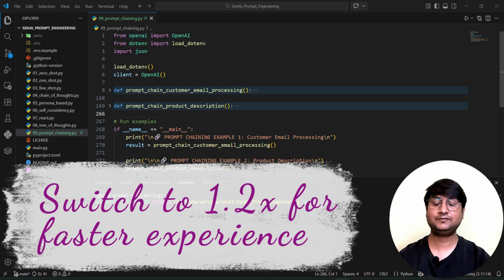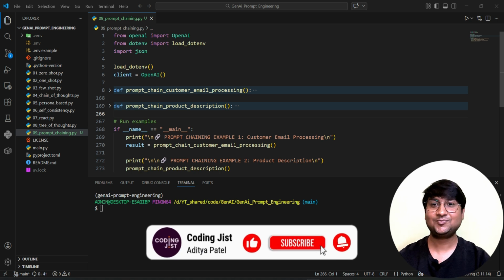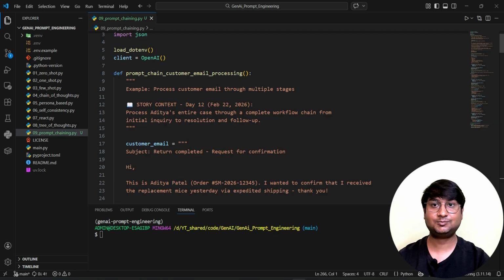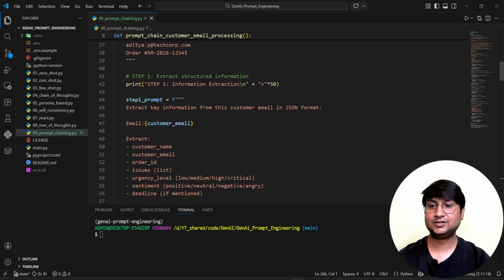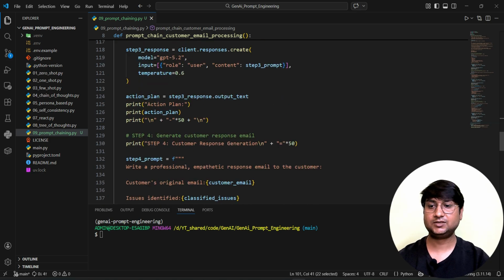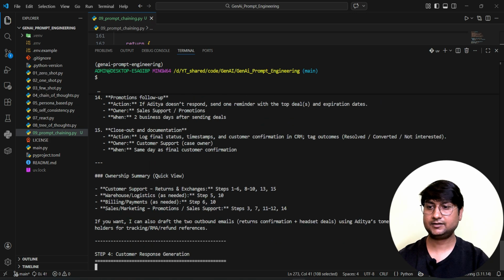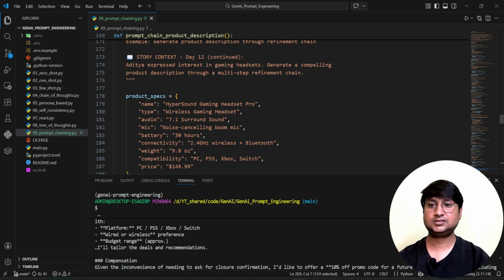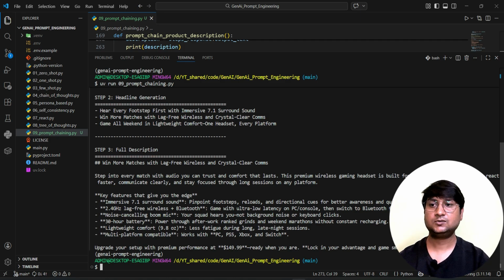Prompt Chaining — The Secret Behind Every Production AI App! | @CodingJist | Aditya Patel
Prompt Chaining — the technique that separates hobby AI projects
from PRODUCTION-GRADE AI applications!

Every powerful AI app you've ever used — ChatGPT workflows,
LangChain pipelines, AI Agents, AutoGPT — they all rely on
one core principle: breaking complex tasks into a chain of
smaller, smarter, focused prompts.

This is the technique that makes your AI go from
"kind of works" → to "works reliably at scale"!

🤔 What Makes Prompt Chaining Different?
A single prompt has limits. It can get confused,
lose context, or give inconsistent results on complex tasks.

Prompt Chaining solves this by breaking the task down:

  ❌ Without Chaining:
  One giant prompt → Confused AI → Inconsistent output

  ✅ With Prompt Chaining:
  Prompt 1 → Output 1
  Prompt 2 (uses Output 1) → Output 2
  Prompt 3 (uses Output 2) → Output 3
  ✅ Final Reliable, High-Quality Result!

Each prompt does ONE thing well.
The output of each step feeds the next.
The result? Accurate, consistent, production-ready AI outputs!

✅ What You'll Learn in This Video:
  • What is Prompt Chaining and why it matters
  • Why single prompts fail on complex real-world tasks
  • How to design and structure a Prompt Chain step by step
  • Sequential vs Parallel Prompt Chaining explained
  • Real-world E-commerce case study using Prompt Chaining
  • How Prompt Chaining powers LangChain & AI Agent workflows
  • Error handling and validation between chain steps
  • When to use Prompt Chaining vs other prompting techniques
  • Hands-on implementation using Python & LLM APIs

  🔗 SEQUENTIAL CHAINING
  Step 1 → Step 2 → Step 3 → Final Output
  (Each step depends on the previous one)

  ⚡ PARALLEL CHAINING
  Step 1A ↘
  Step 1B → Combine → Final Output
  Step 1C ↗
  (Multiple steps run simultaneously, results merged)

  🔁 CONDITIONAL CHAINING
  Step 1 → IF condition met → Path A
                           → ELSE → Path B
  (Chain branches based on previous output)

Knowing WHICH type to use is what makes
a great AI Engineer stand out!

📊 Prompting Techniques — Where Chaining Fits:
  🎭 Persona Prompting       → Controls AI role & style
  ♻️  Self Consistency       → Improves answer accuracy
  ⚡ ReAct Prompting         → Reason + Act + Observe
  🌳 Tree of Thoughts        → Multi-path problem solving
  ⛓️  Prompt Chaining        → Breaks complex tasks into pipelines

Prompt Chaining is the BACKBONE of every
real-world AI application in production!

🧠 Part of the Hands-On GenAI & Prompt Engineering Series
This series focuses on real developer use cases — not just theory.
Every concept is applied to a real E-commerce application so you
can see exactly how it works in practice.

🚀 Coming Up Next in This Series:
  • RAG (Retrieval Augmented Generation)
  • AI Agents & Agentic AI — Full Deep Dive
  • LangChain Agents — Hands-On
  • Vector Databases Explained
  • Building Production-Grade AI Apps

into a Prompt Chain in your application? Let's discuss! 👇

for weekly hands-on GenAI & Prompt Engineering tutorials!